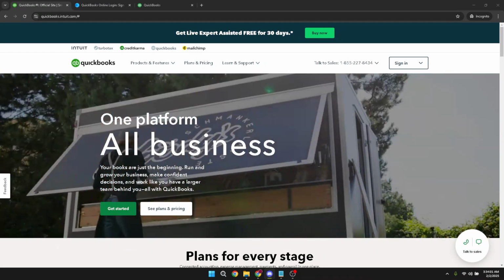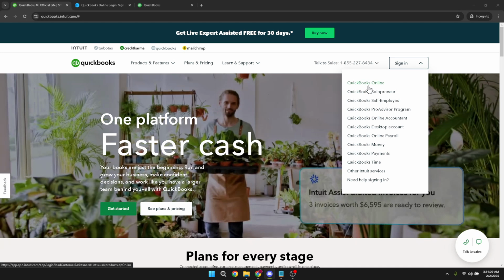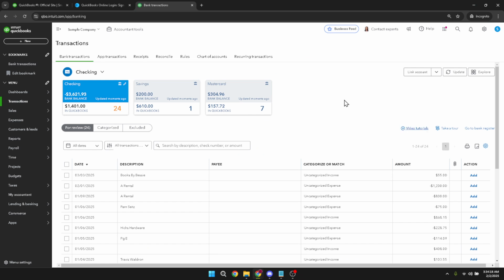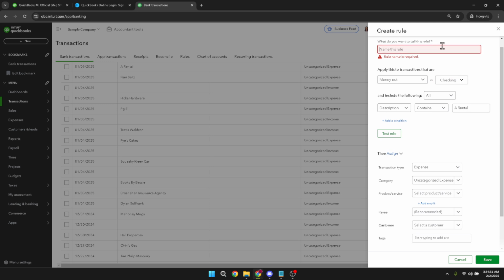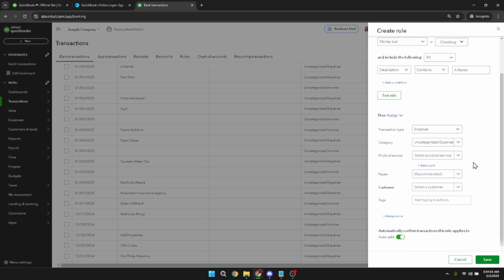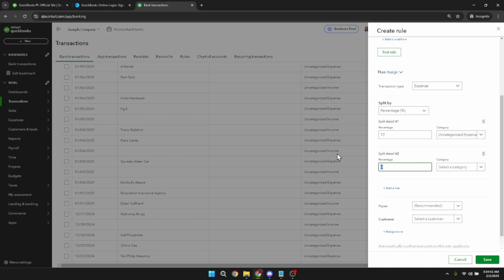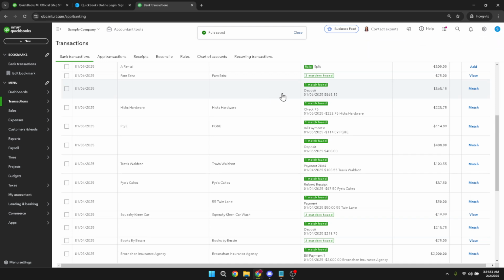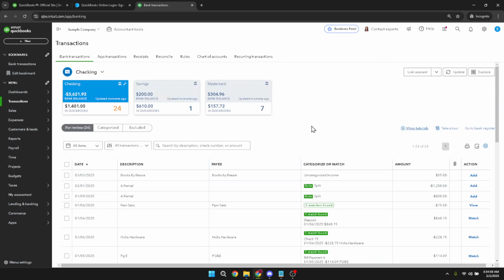How to Split Accounts in Quickbooks (Full 2025 Guide)